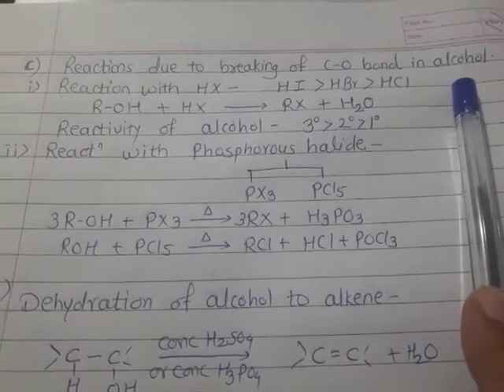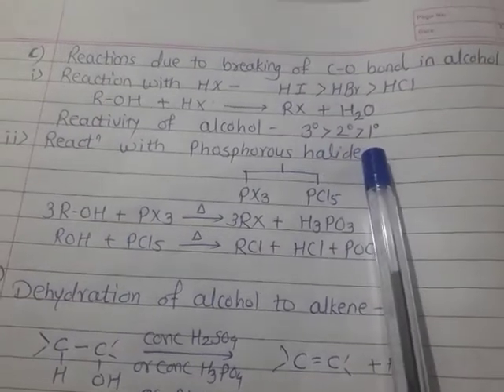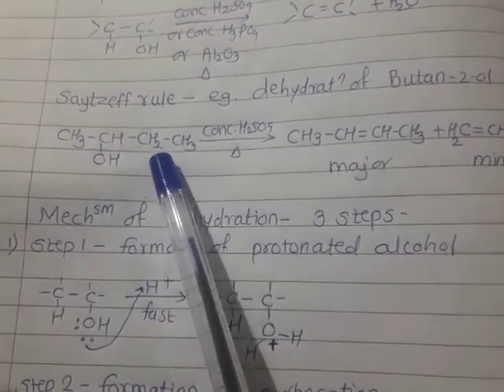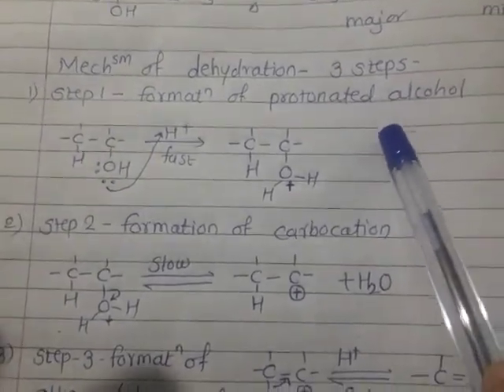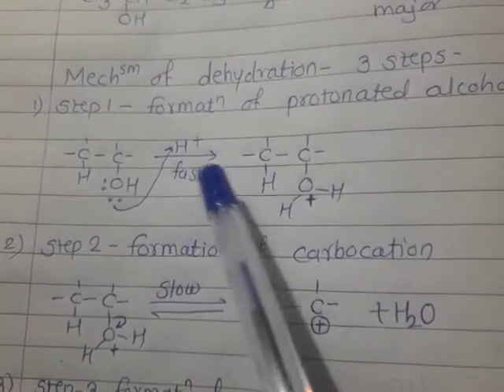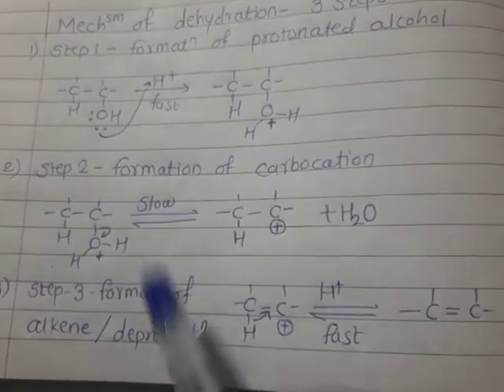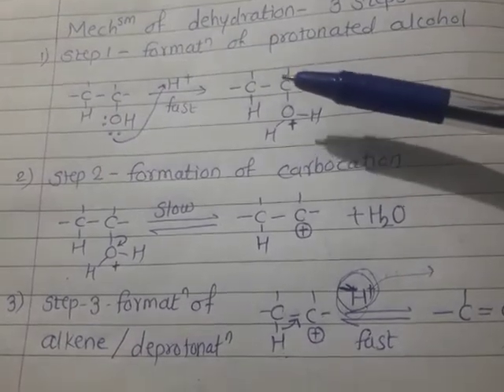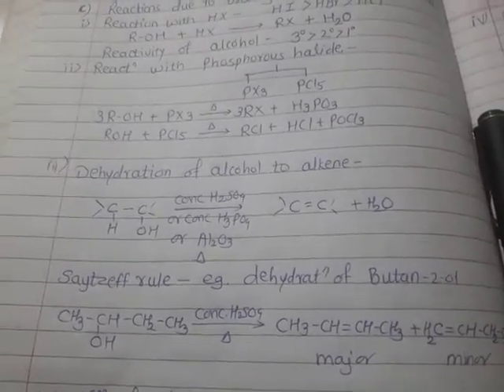L 11 - V 9 reactions of ROH ( breaking of C-O bond)